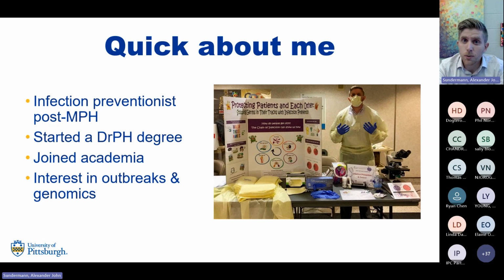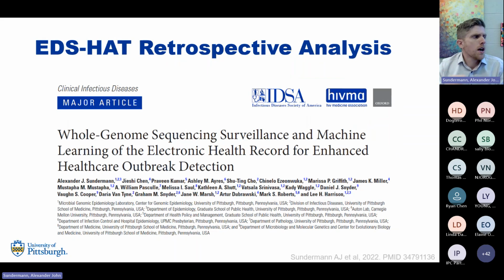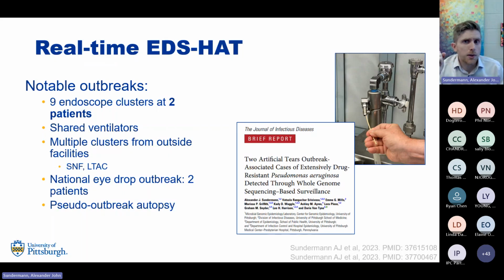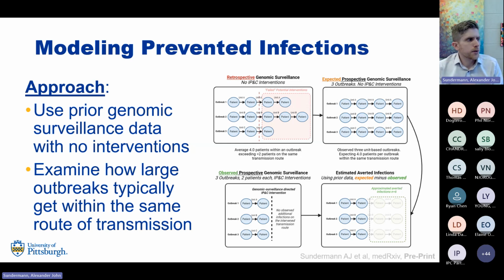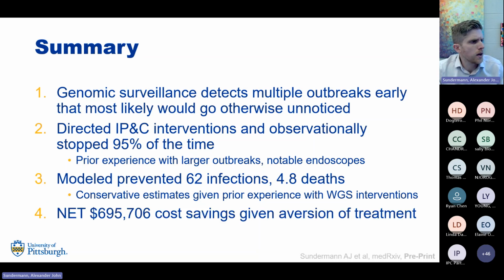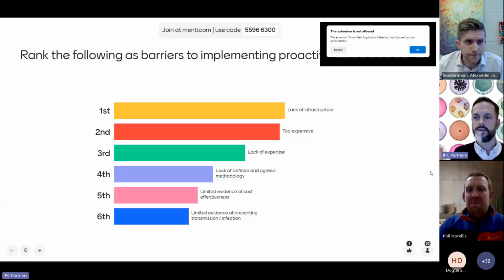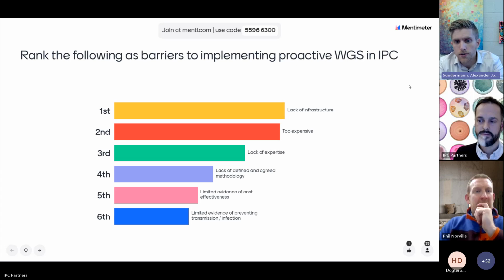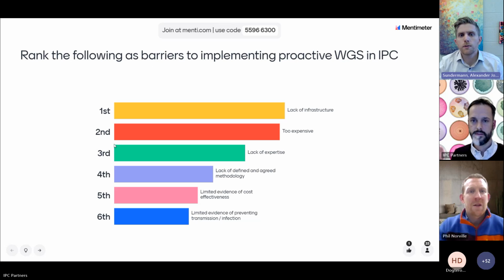IPC Journal Club: Genomic surveillance for IPC with Dr Alexander Sundermann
This IPC Partners Journal Club was led by Dr Alexander Sundermann, with Phil Norville and Dr Jon Otter facilitating the Q&A. Genomic sequencing is often reserved to confirm or refute a suspected outbreak. However, decreasing costs and increasing availability have led some to perform prospective sequencing, or sequencing all infections regardless of an outbreak, to detect and intervene on outbreaks. What does this approach find and is it feasible? This journal club reviewed a recent pre-print and supporting literature on the practice of genomic surveillance to mitigate outbreaks. Alex's presentation was followed by a likely and interesting Q&A - enjoy!